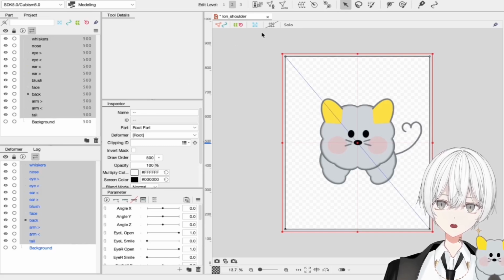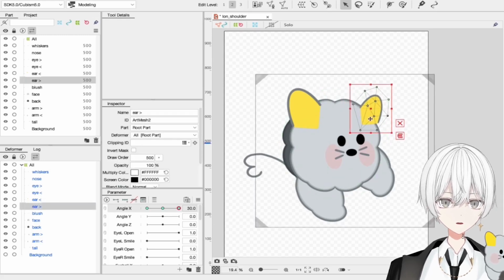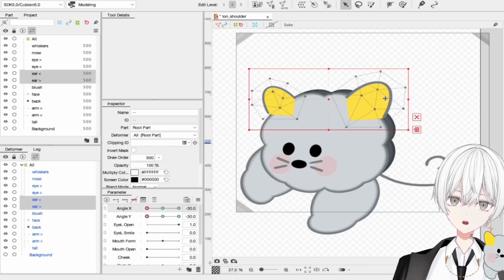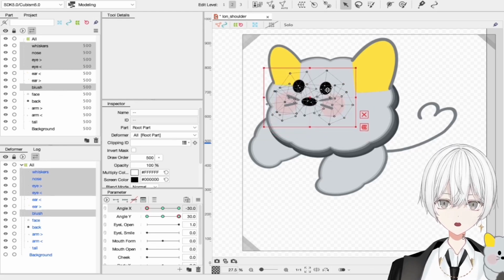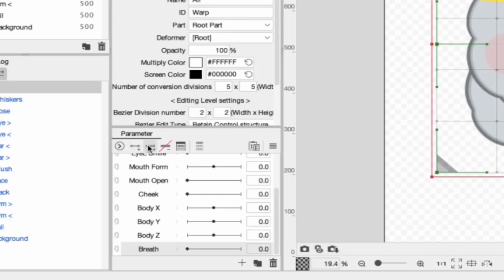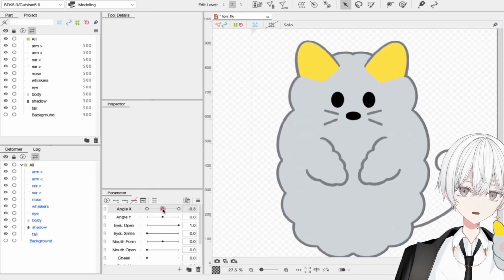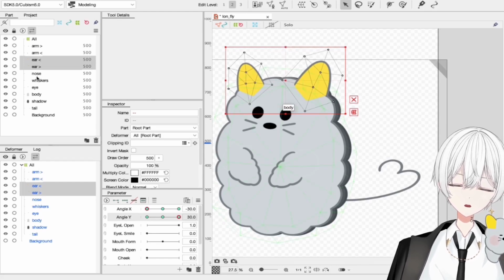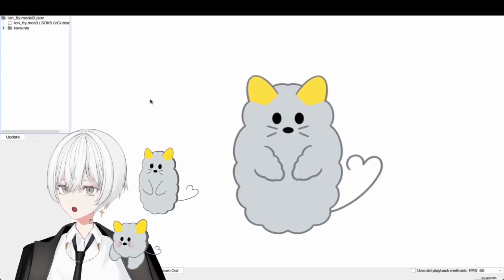[Live2d Cubism] 1 MODEL= 30 MIN tutorial (2 models practice)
저를 서포트할수있어요!
をサポートできます!
¡También puedes apoyarme!

❖RULES
Please be respectful to each other
Hate, discrimination, political, religion, harassment comments are not allowed

0:00 Introduction
0:47 Model 1
35:30 Check model 1
35:52 Model 2
59:23 Check model 2